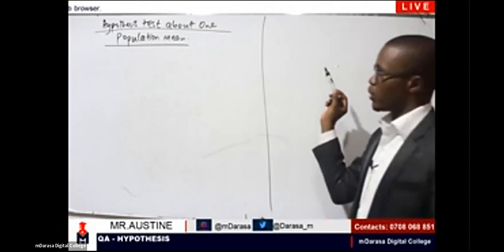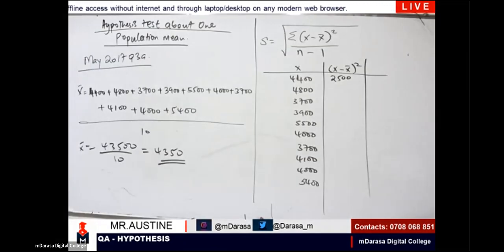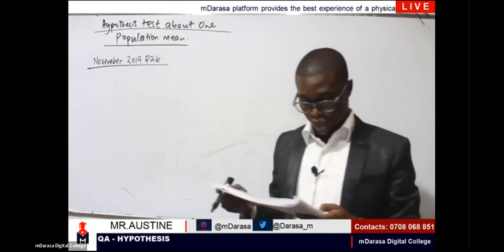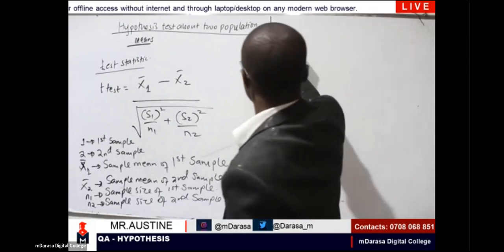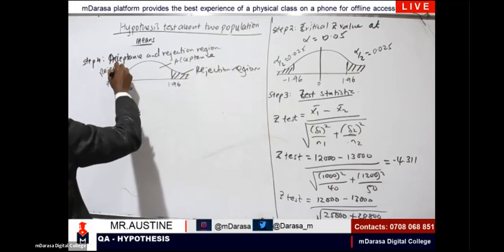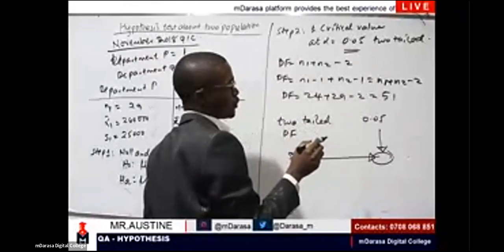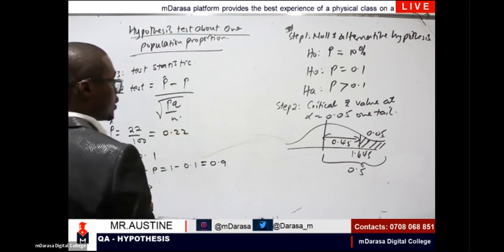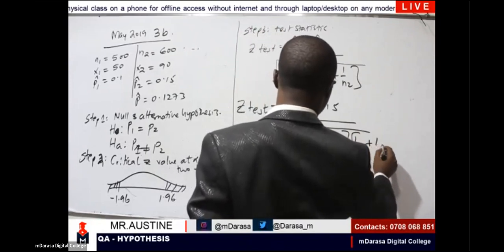HYPOTHESIS - KASNEB (QUANTITATIVE ANALYSIS)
Hypothesis testing is an act in statistics whereby an analyst tests an assumption regarding a population parameter. The methodology employed by the analyst depends on the nature of the data used and the reason for the analysis.